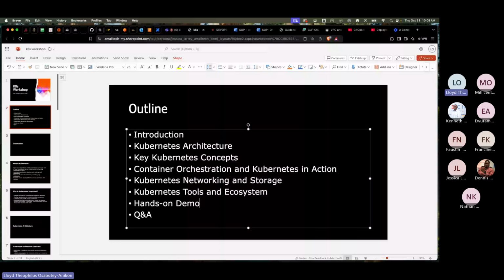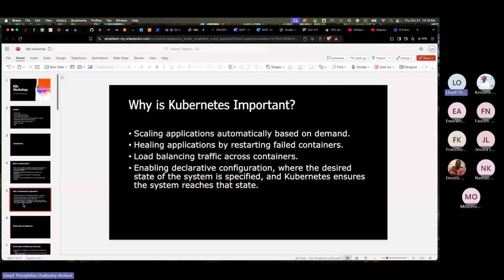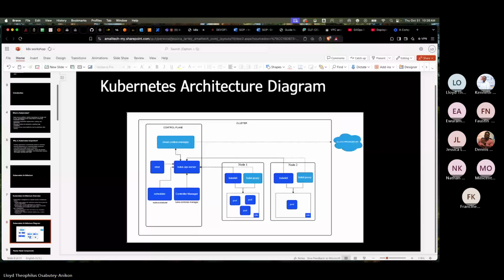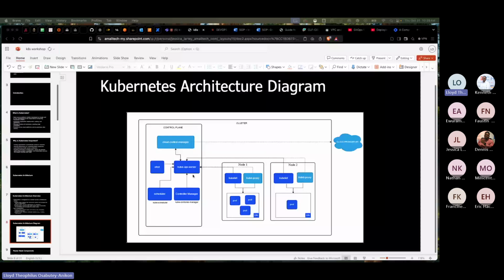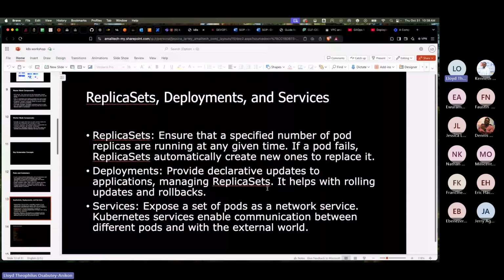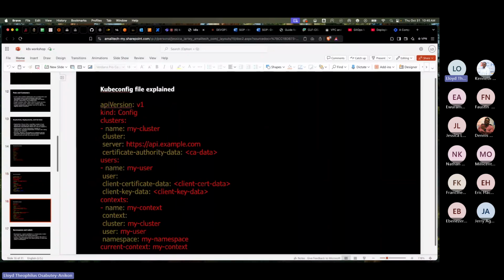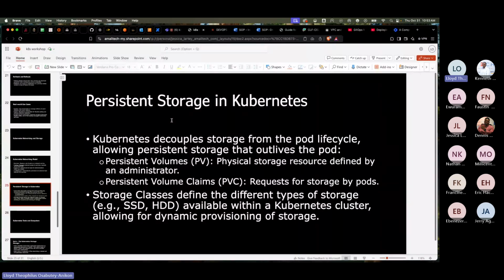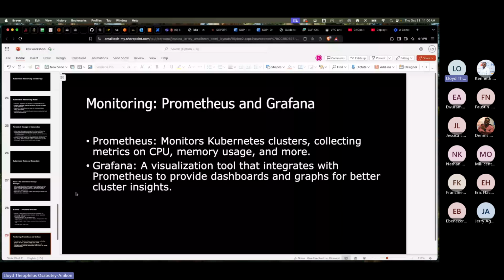Kubernetes Workshop for beginners. Automation, Auto-Scaling, Cluster Management, Load Balancer,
Workshop Outline

- Introduction​
- Kubernetes Architecture​
- Key Kubernetes Concepts​
- Container Orchestration and Kubernetes in Action​
- Kubernetes Networking and Storage​
- Kubernetes Tools and Ecosystem